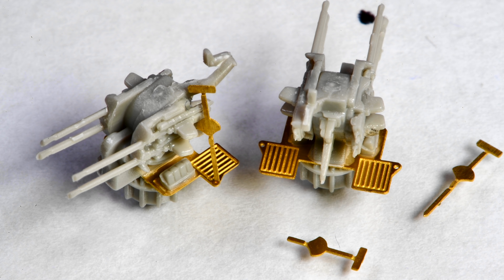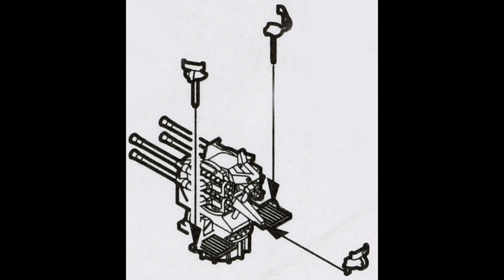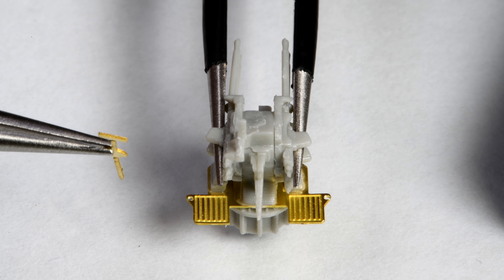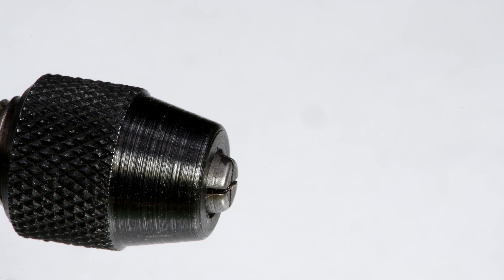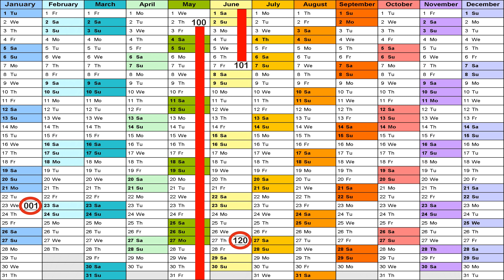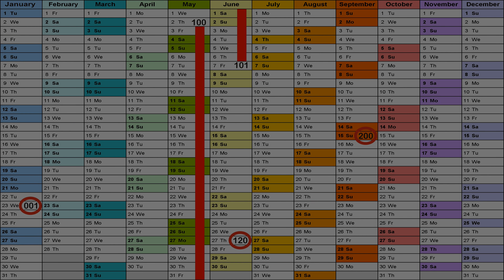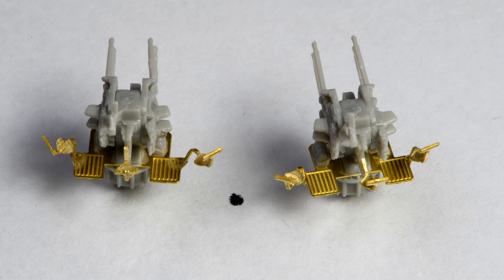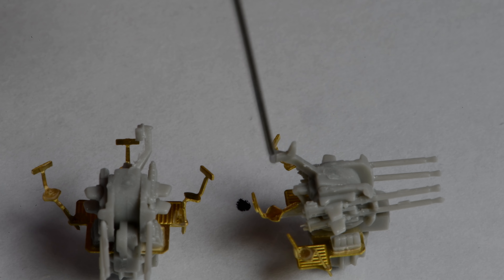The Model Ship - Part 120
I was big into building models years ago. Apparently I’m trying to bring back “the good old days” by building a model.